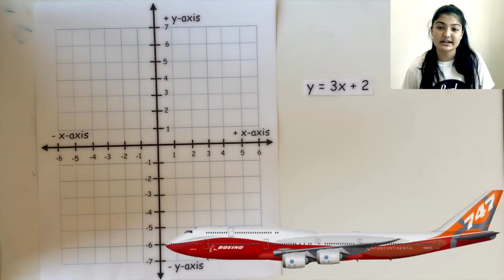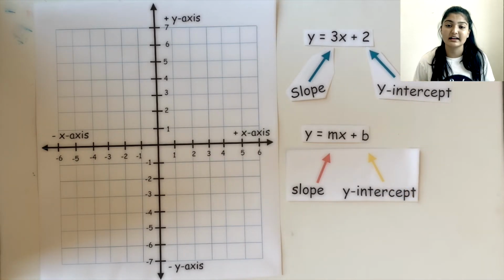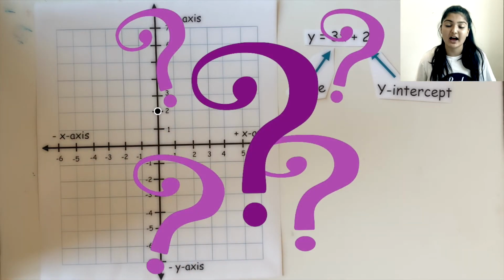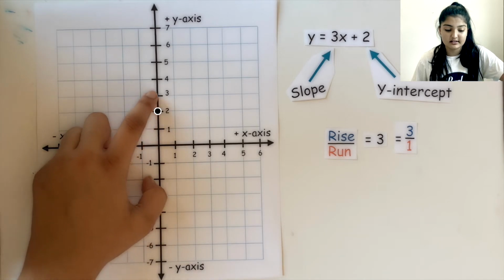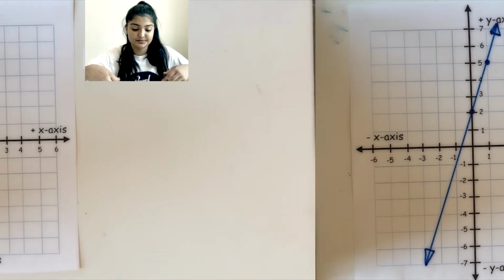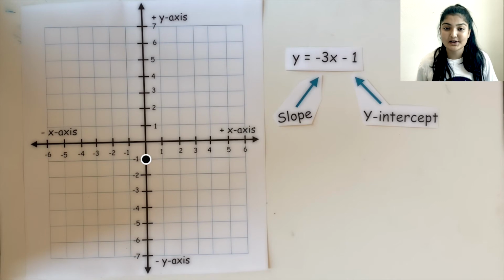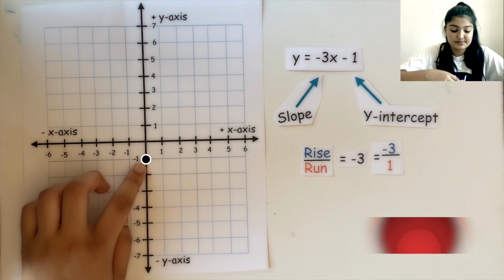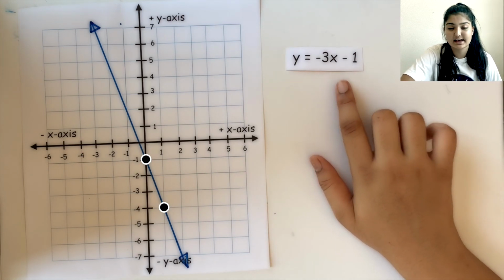Graphing a Line | Slope Intercept Formula | The Coordinate Plane System | Introduction to Algebra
Today we explore the art of graphing lines. We take a couple of equations and try to graph them. Is it possible?